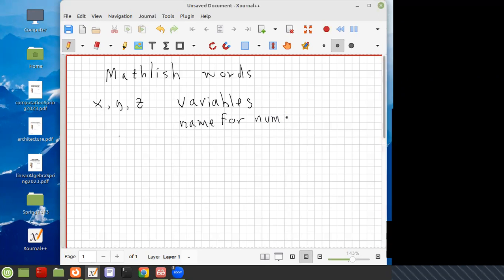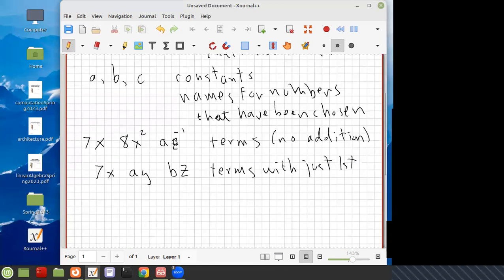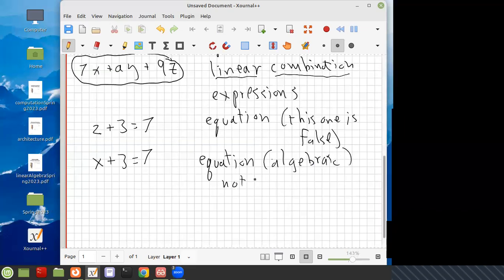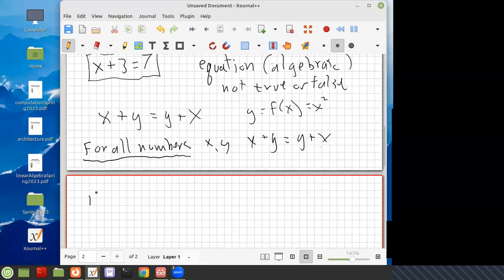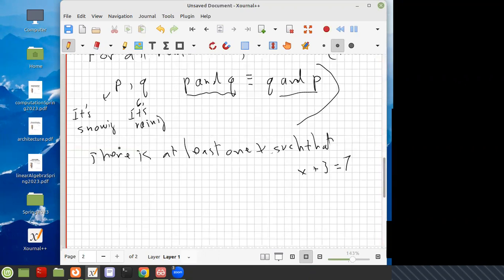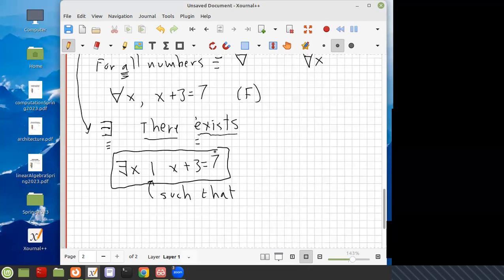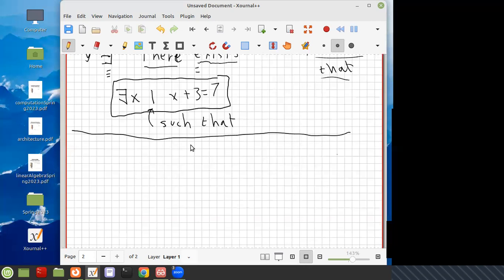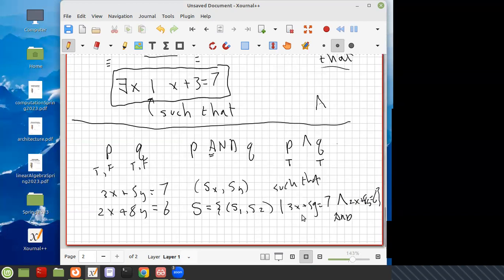PartA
MA210 Jan 19 Part A